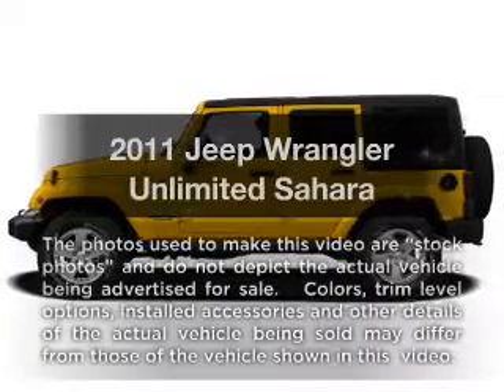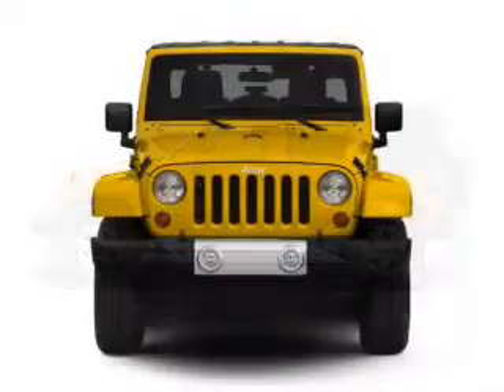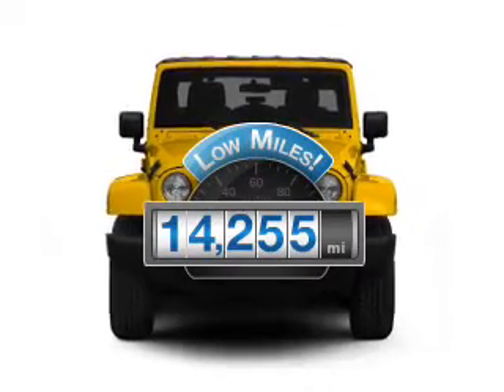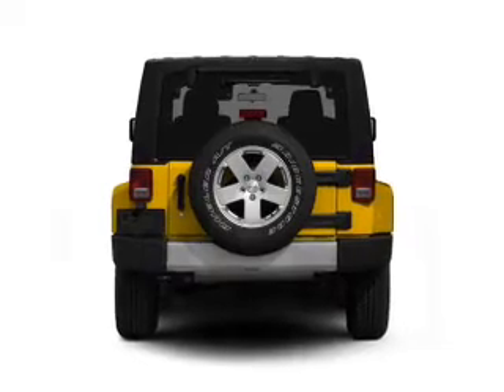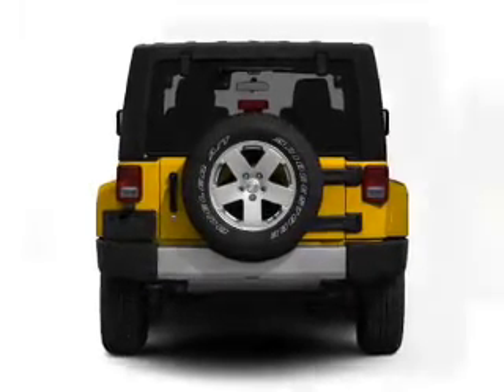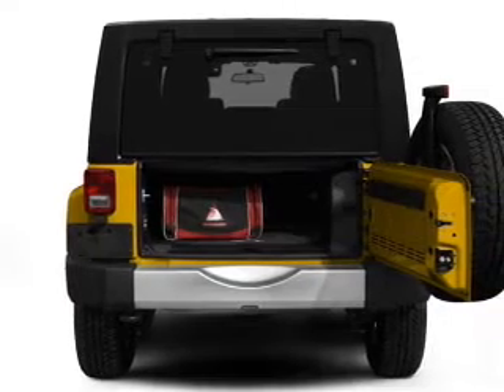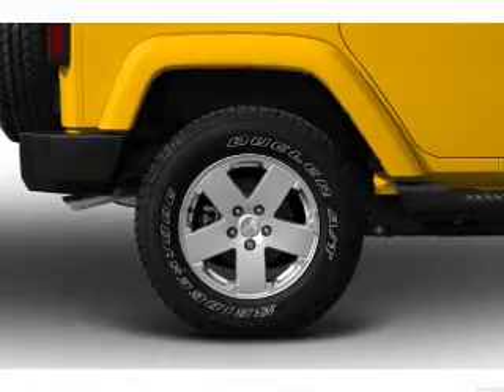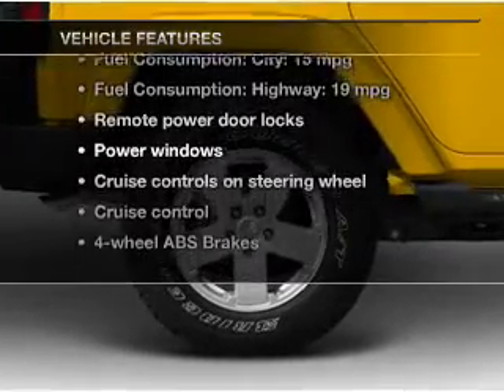2011 Jeep Wrangler Unlimited - Lafayette LA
Year: 2011
Make: Jeep
Model: Wrangler Unlimited
Trim: Sahara
Engine: 3.8 liter 6 cylinder 12 valve
Transmission:
Color: Black Clearcoat
Mileage: 14255
Address:
1700 S.E. Evangeline Thruway